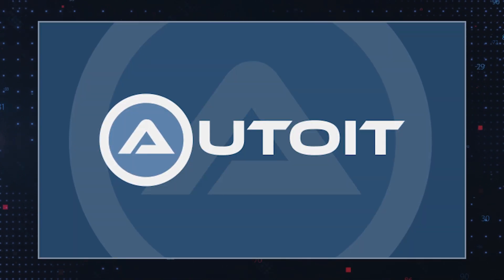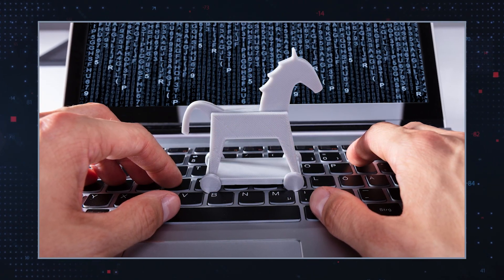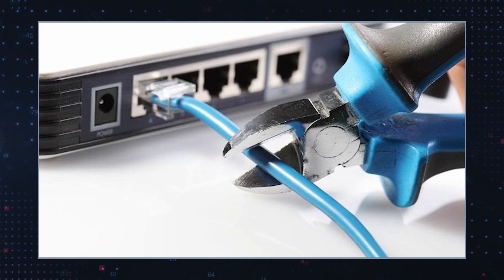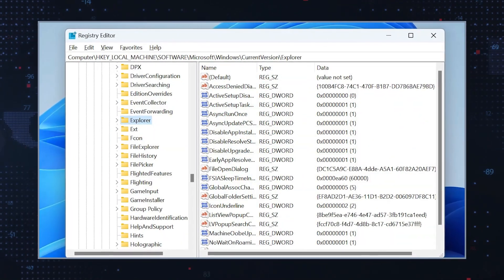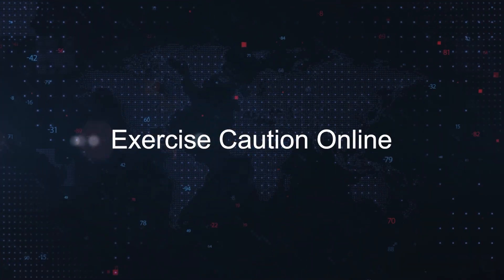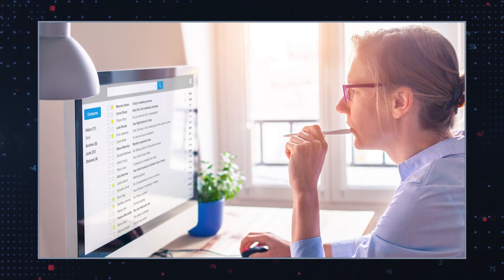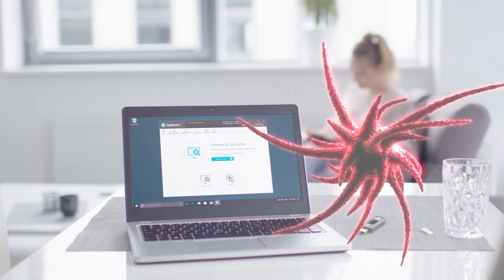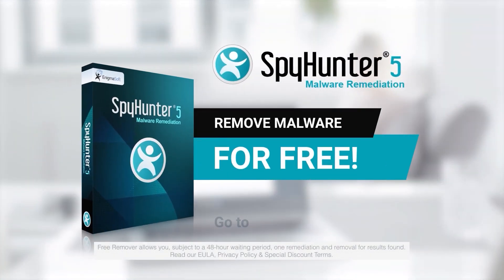TWIM Ep203 Pt2: How To Stop and Mitigate The Autoit v3 Script Trojan/Malware Attack & Data Theft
Autoit v3 Script is a Stealthy Trojan that Pilfers Sensitive Data.

In the fast-changing landscape of cybersecurity, threats continue to morph and adapt, posing challenges to both individuals and organizations worldwide. Among these, AutoIt V3 script malware appears to be a particularly insidious threat, leveraging legitimate scripting language for malicious purposes. Despite its stealthy nature, understanding its mechanisms, consequences, and effective removal strategies is paramount for safeguarding digital environments.